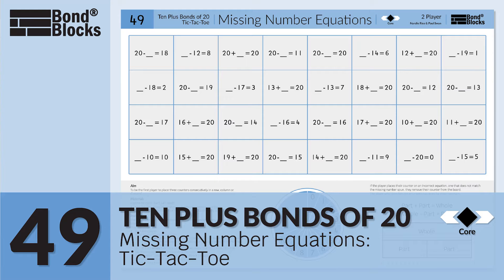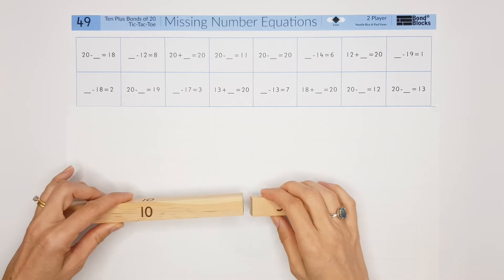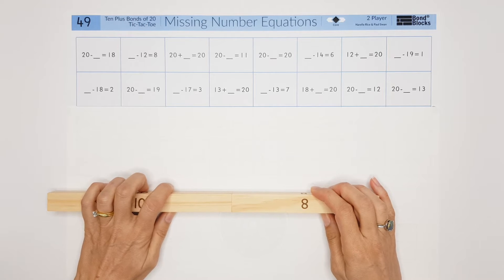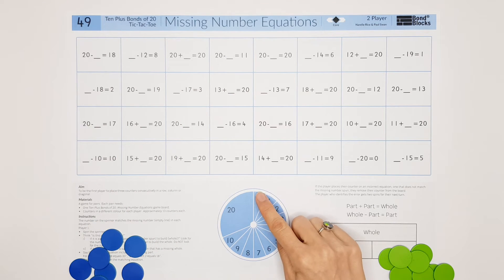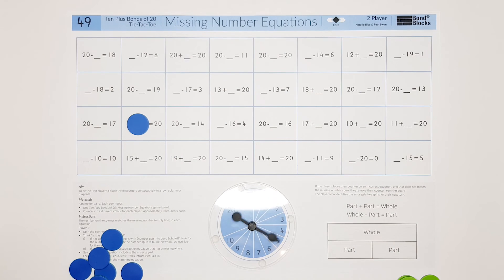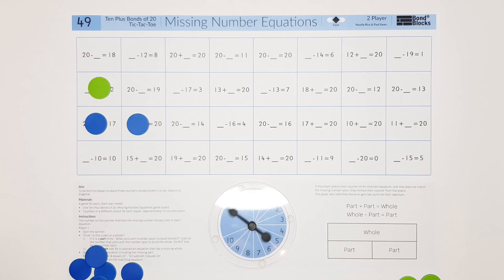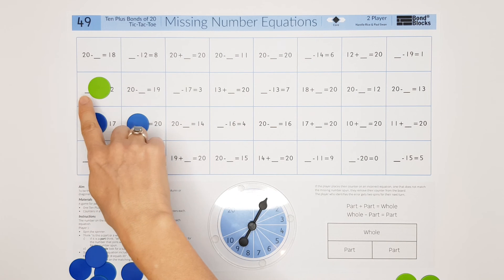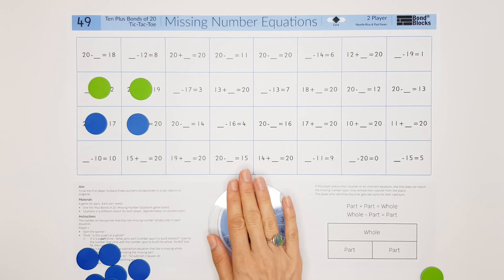49) Missing Number Equations - Tic-Tac-Toe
Bond Blocks Activity
Ten Plus Bonds

0:00 Math Concept
0:36 Subtraction Missing Whole
1:18 Subtraction Missing Part
1:45 Addition Missing Part
2:11 Materials and Instructions
2:57 Player One
3:30 Player Two
3:53 Player One
4:54 Player Two
5:44 Incorrect Placement